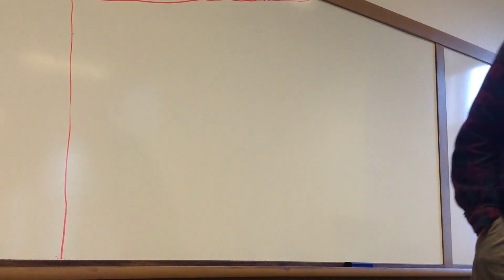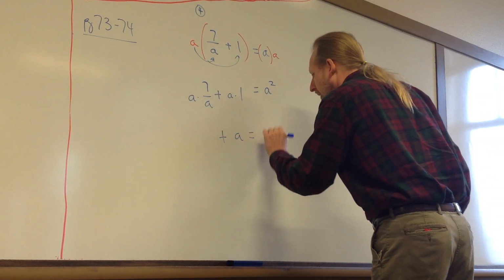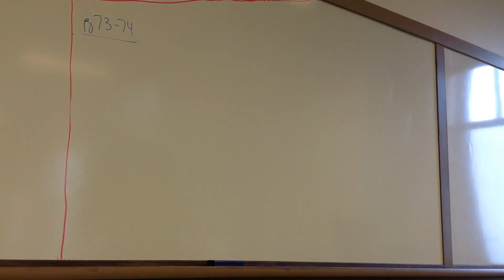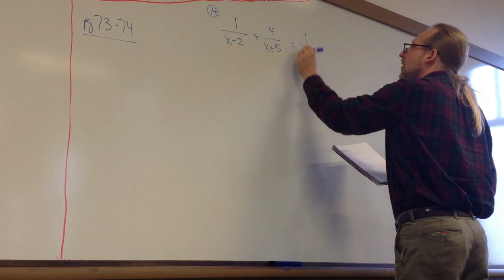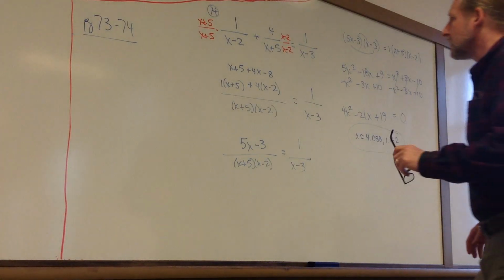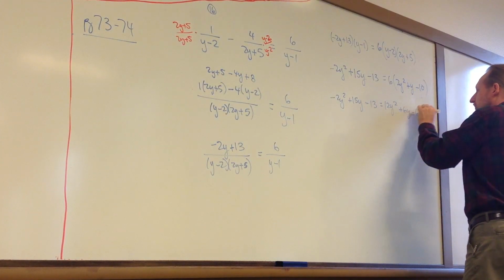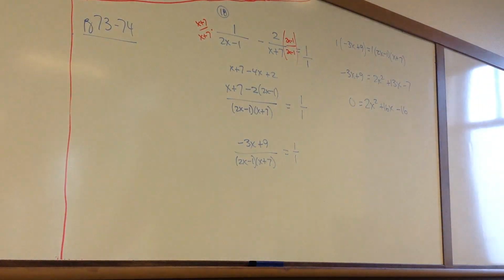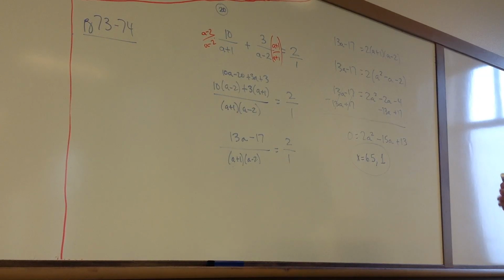MTH 111 Section 1.9 Part I